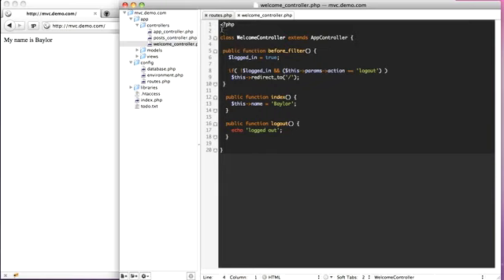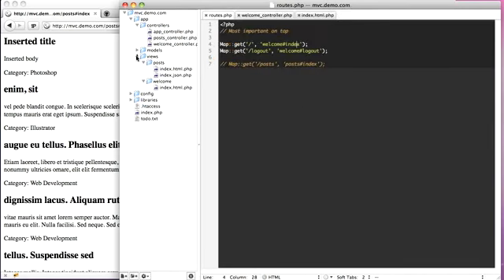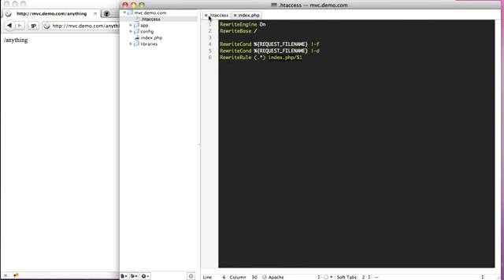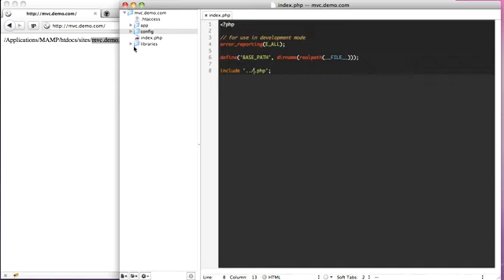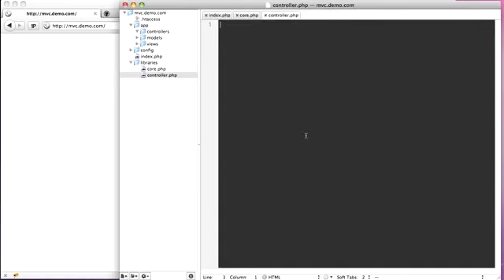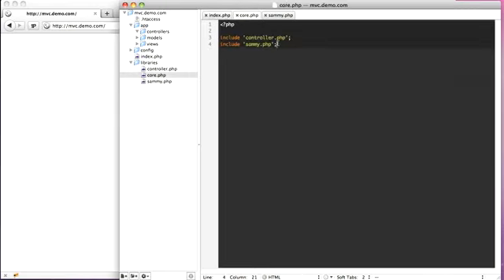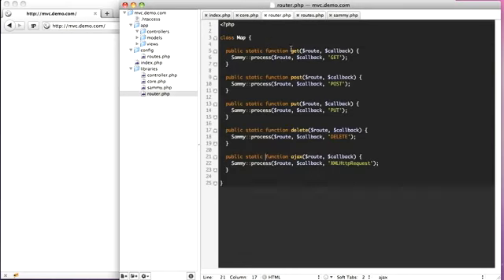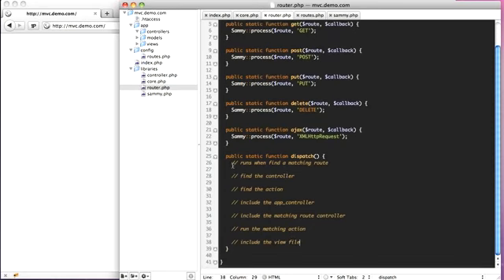Creating an MVC from Scratch with SynapseIndia php development Part 1